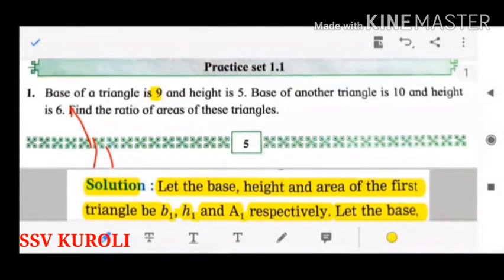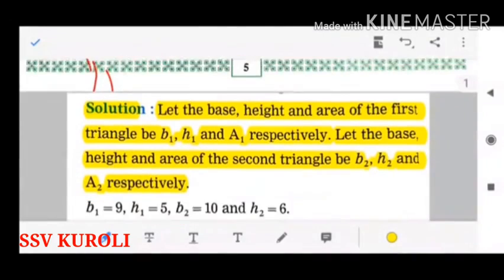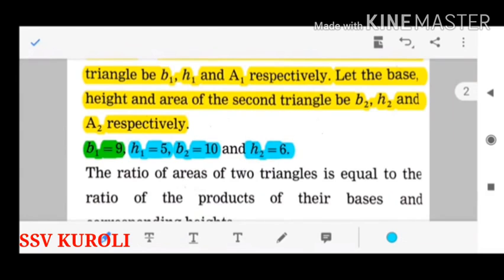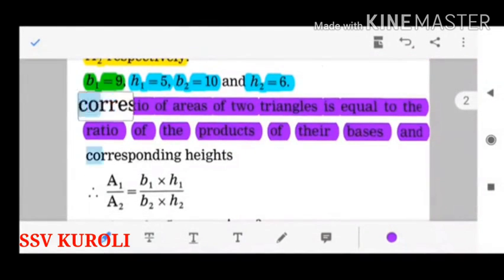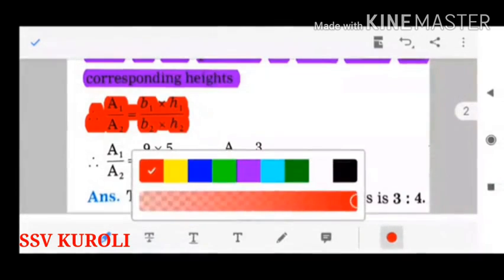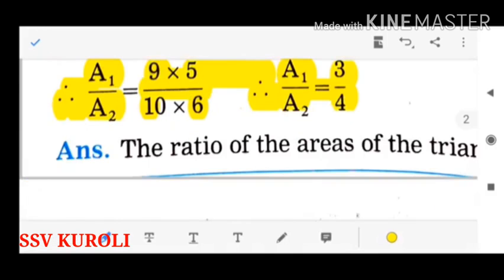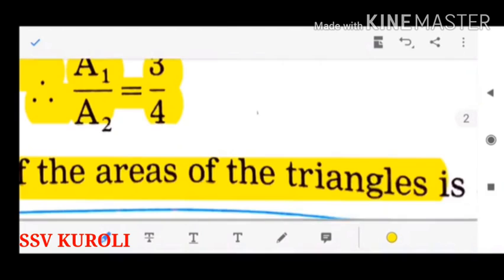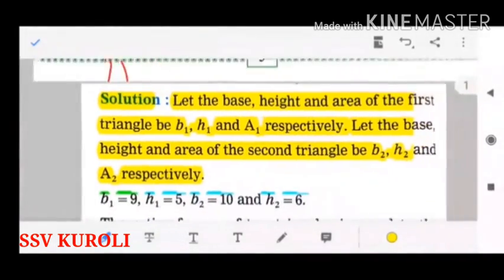Std 10th Maths Part 2 Practice Set 1.1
Std 10th,maths,part 2,practiceset1.1 STD 10TH MATHS PART 2 PRACTICE SET 1.1